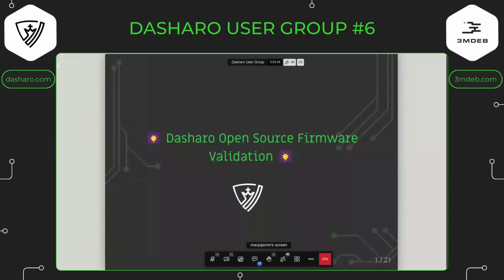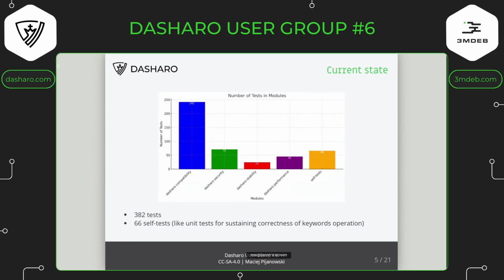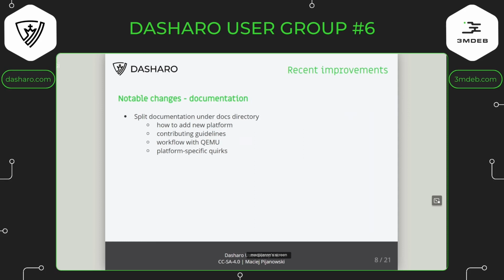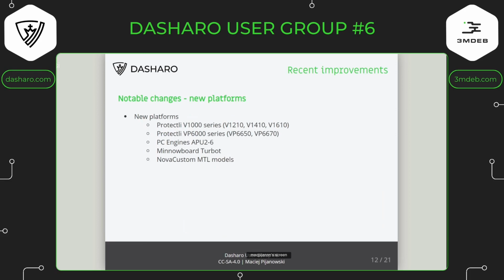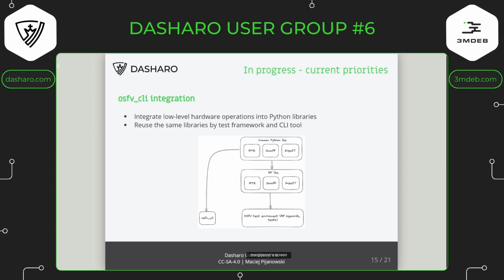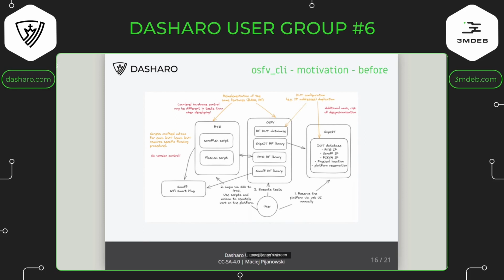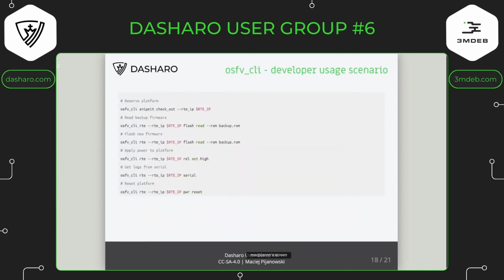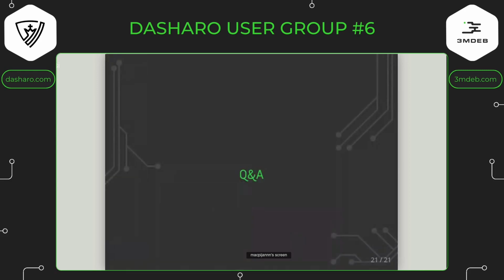DUG#6 - Dasharo OSFV status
This presentation on Dasharo OS Firmware Validation (OSFV) provides a concise update on the current status and future plans. Highlights include contribution statistics, recent improvements, and announcements of supported hardware. Further plans include but are not limited to, further improvements in the repository structure, especially focused on the ease of use by 3rd parties as part of the CI/CD pipelines.